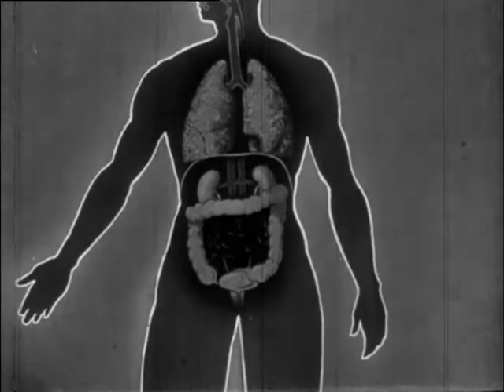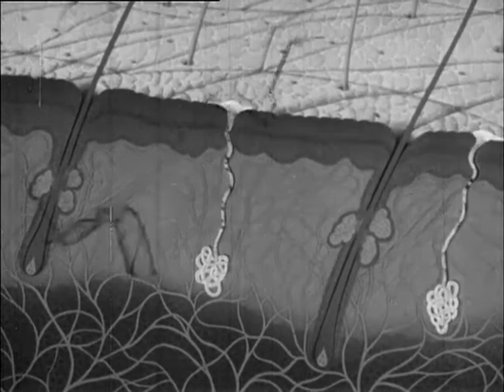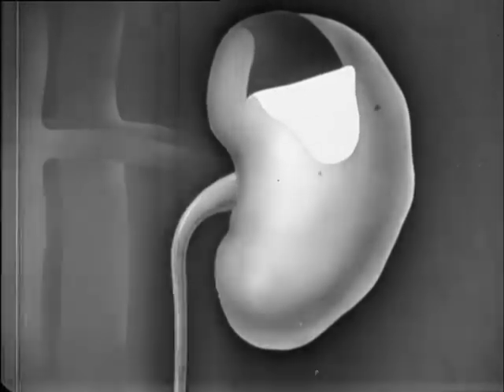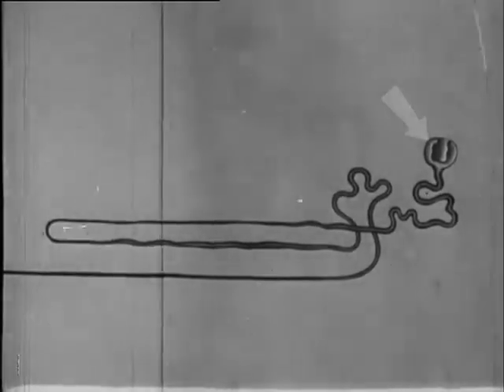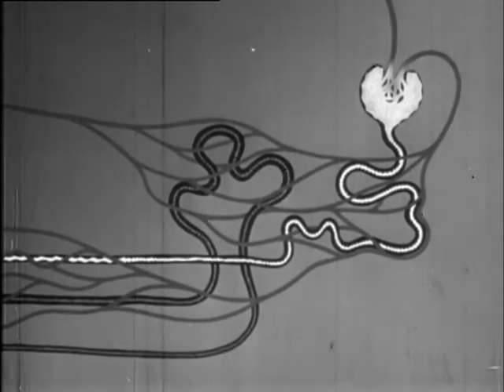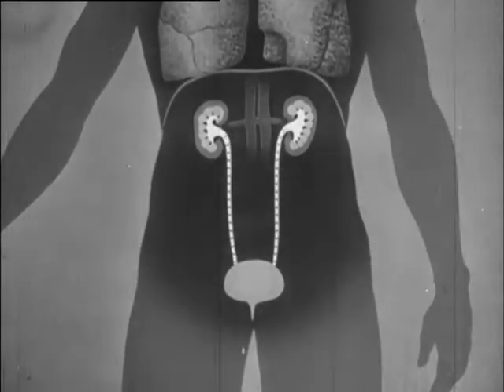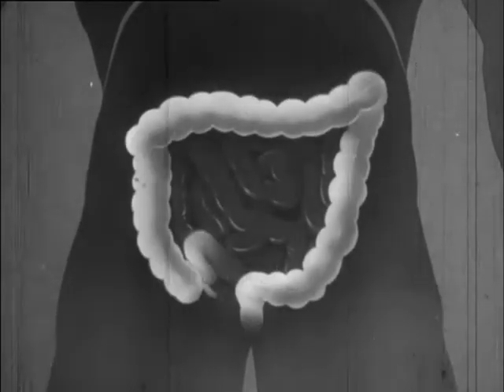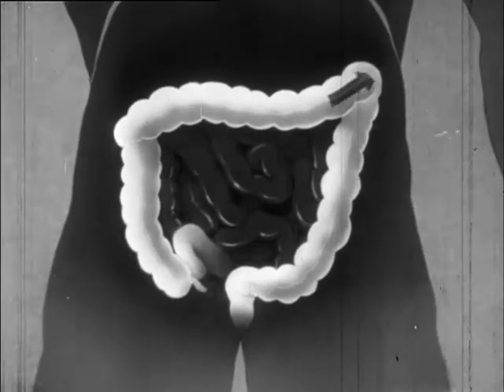Elimination (1948)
This film, aimed at the general public, uses diagrams to explain the four routes of elimination from the human body: the lungs, the skin, the colon and the kidneys.